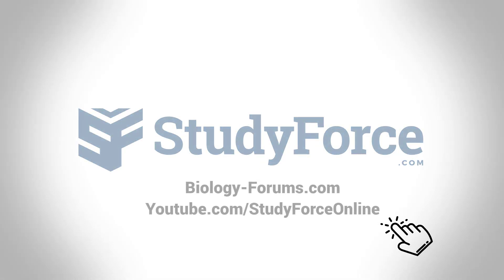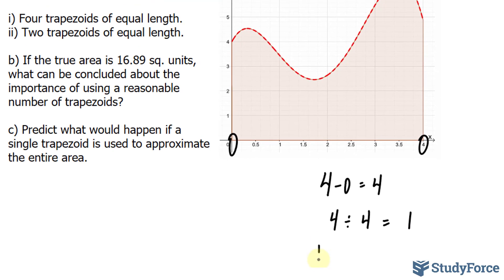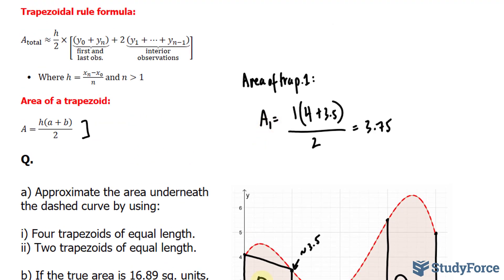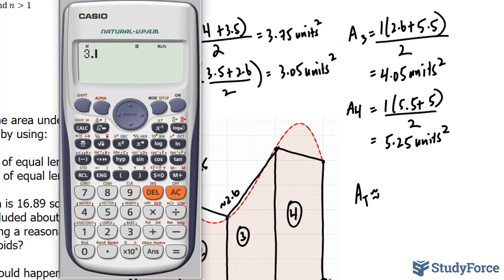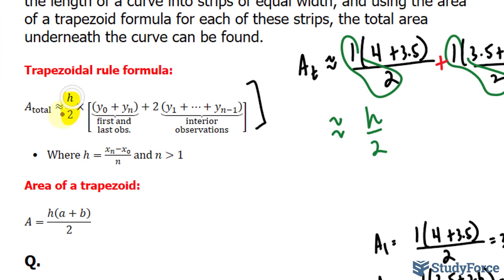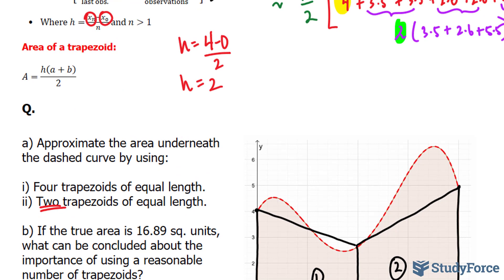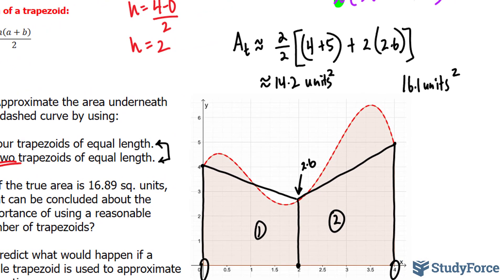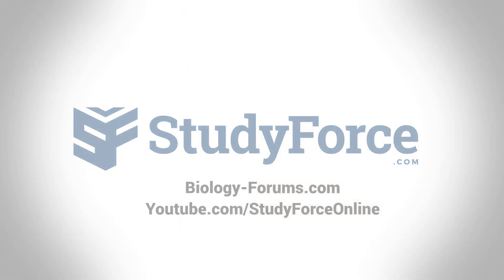A Step-by-Step Guide to the Trapezoidal Rule for Area Approximation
Introduction: The trapezoidal rule is a numerical integration technique used to approximate the area under a curve. By dividing the length of a curve into strips of equal width, and using the area of a trapezoid formula for each of these strips, the total area underneath the curve can be found.

Trapezoidal rule formula:
Area of a trapezoid: A=h(a+b)/2

Q. a) Approximate the area underneath the dashed curve by using:

i) Four trapezoids of equal length.
ii) Two trapezoids of equal length.

b) If the true area is 16.89 sq. units, what can be concluded about the importance of using a reasonable number of trapezoids?

c) Predict what would happen if a single trapezoid is used to approximate the entire area.